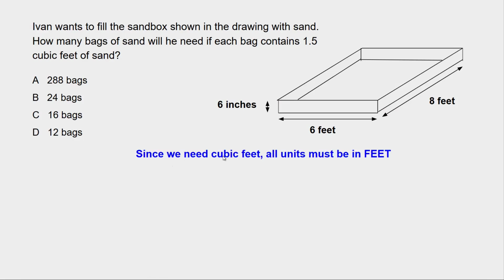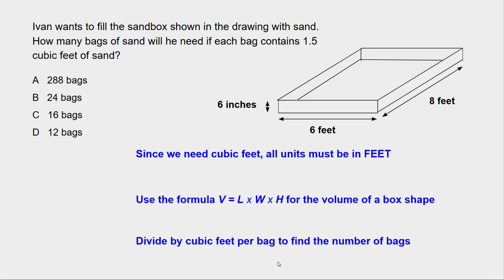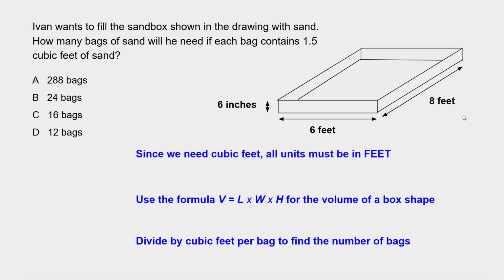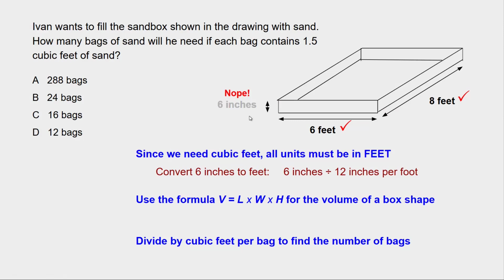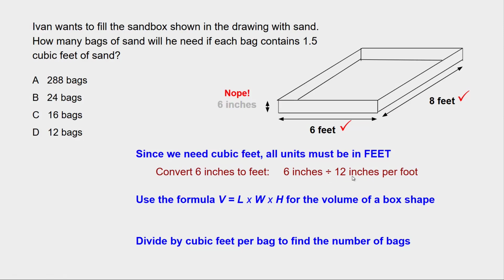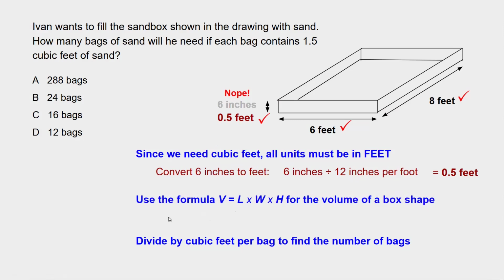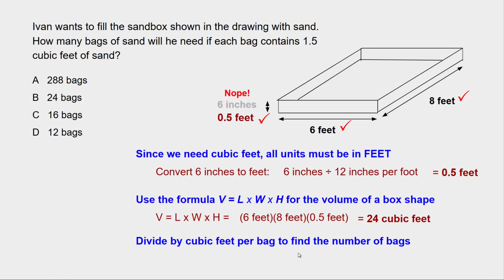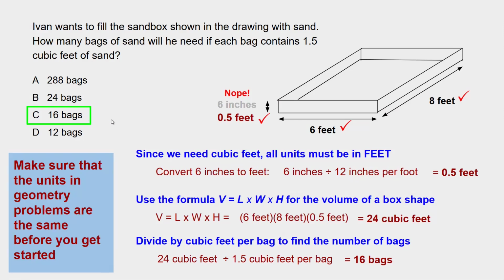GED Math Booster 23: Finding volume in cubic feet when one measurement is in inches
This is a classic problem where one of the dimensions in a volume problem is in different units. A slight adjustment to the dimensions is needed before getting started.@KeysToGEDMath